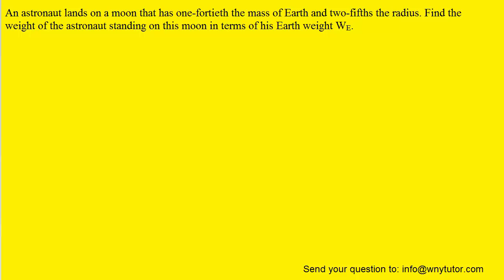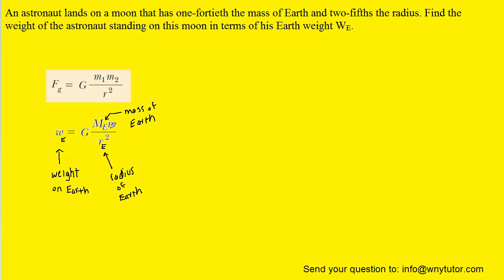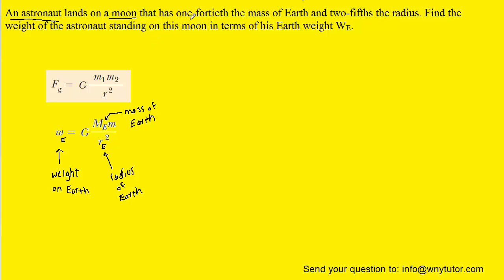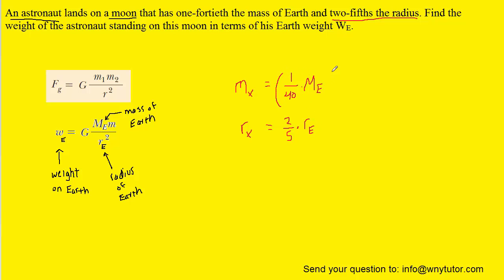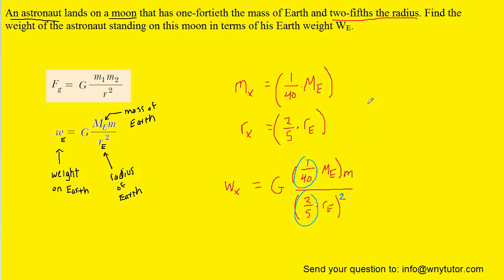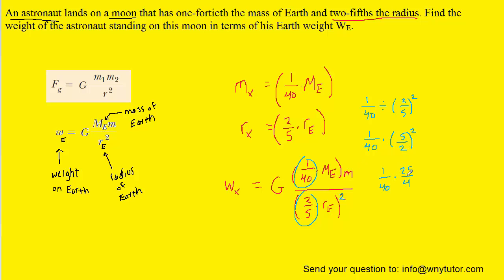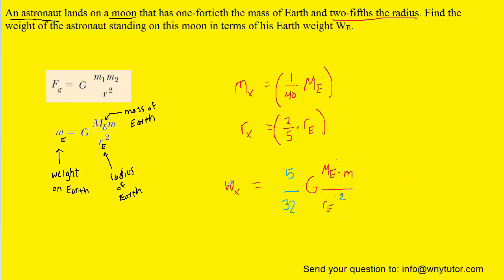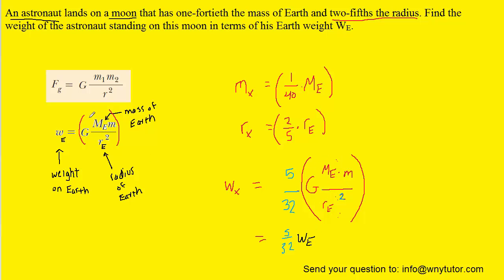An astronaut lands on a moon that has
An astronaut lands on a moon that has one-fortieth the mass of Earth and two-fifths the radius. Find the weight of the astronaut standing on this moon in terms of his Earth weight W_E.